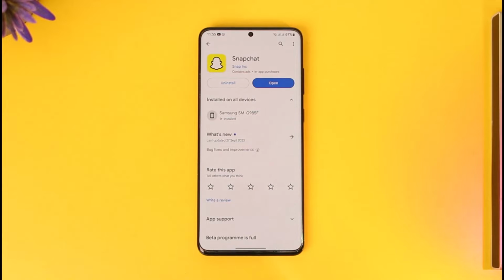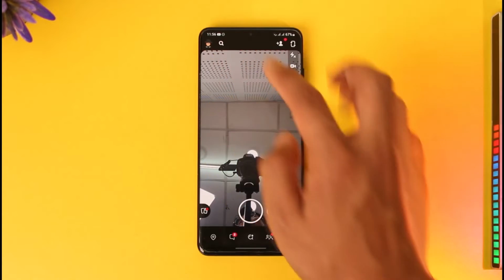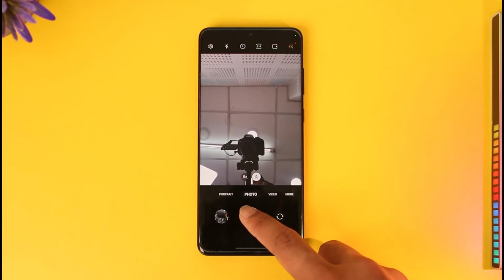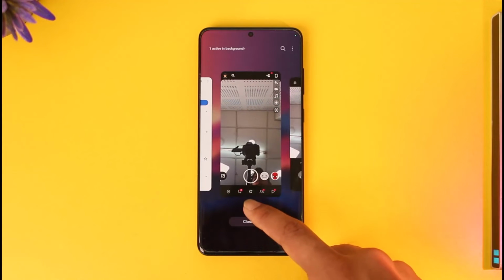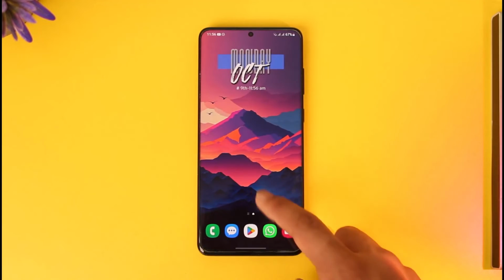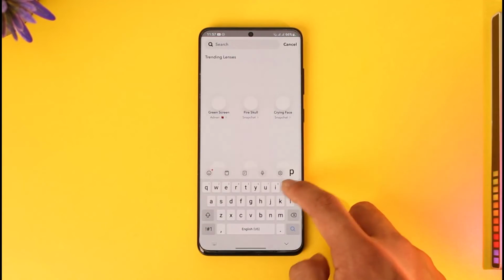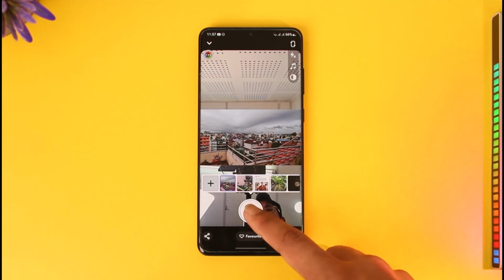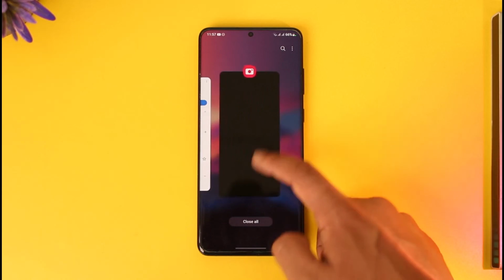How To Improve Snapchat Camera Quality !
In this tutorial video, I will quickly guide you on how you can improve Snapchat camera quality. So, make sure to watch this video till the end. We try to be responsive to as many questions as possible.

► Chapters:
0:00 Introduction
0:11 General Info
0:49 Improve Snapchat Camera Quality
1:43 Conclusion